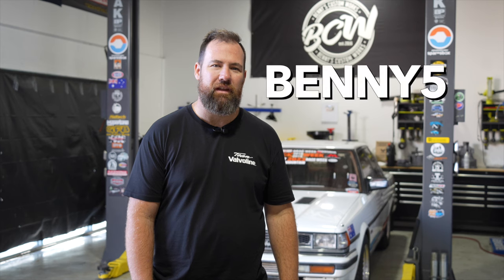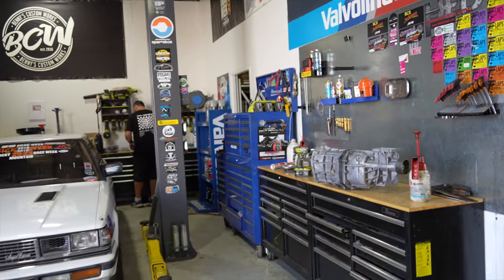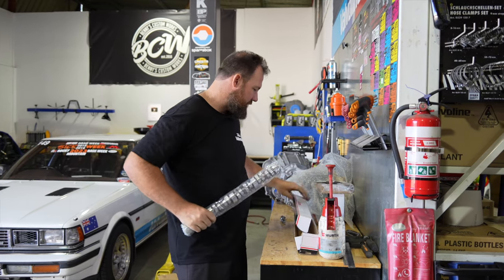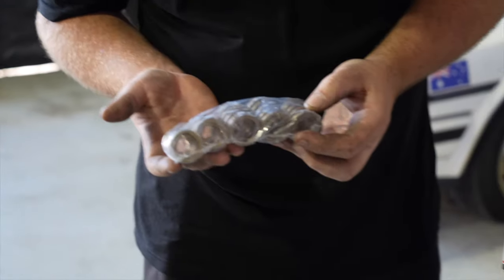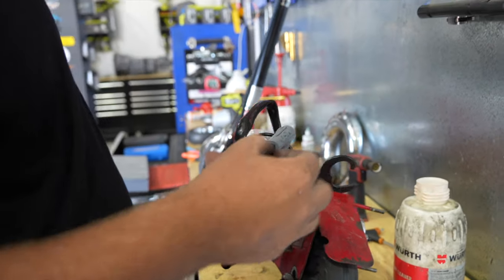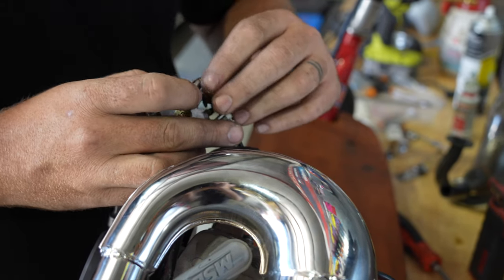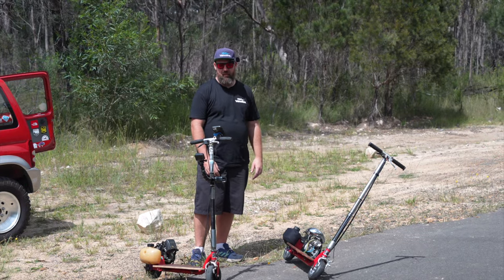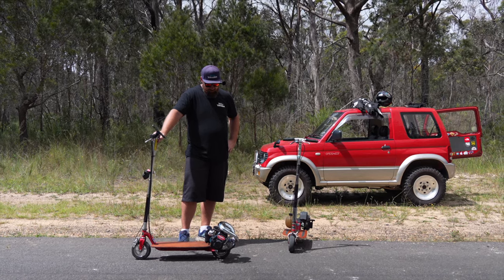Most dangerous high speed run to date. Maybe. Back by popular demand, GO-PED SHRED (The finale)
Due to popular demand, the GoPed is back and more powerful than ever!
Benny leathers up and gives the handle bars a squeeze to find out exactly how fast this little scoot scoot can go.

Plus, check out the progress on the Great Wall manual swap gearbox project with it's new Toyota parts in it, ready to bolt into the crown.

Benny's Custom Works brings you everything automotive!
Weekly Episodes right here on Youtube, as well as the shop with new & used performance parts for most Japanese makes and models.

Benny makes this stuff look like a walk in the park. Please consider the risk factors and talk to a qualified mechanic, as well as a psychologist, if you’re thinking of attempting anything you’ve seen on the show.
Take into consideration your safety, the safety of others, as well as your vehicle’s best interests- warranty, etc.
Unless you’re trained & qualified to do so, we don’t recommend modifying your vehicle in any way. Stickers don’t add HP unless installed correctly.